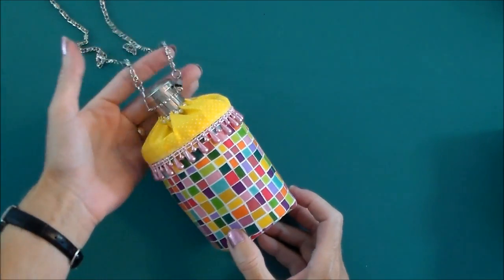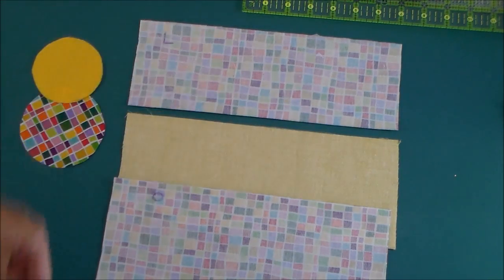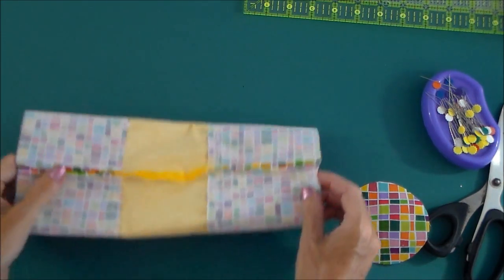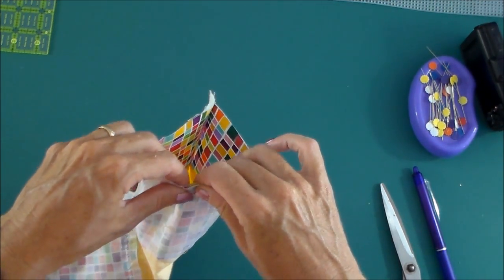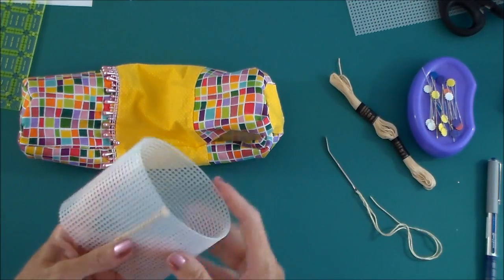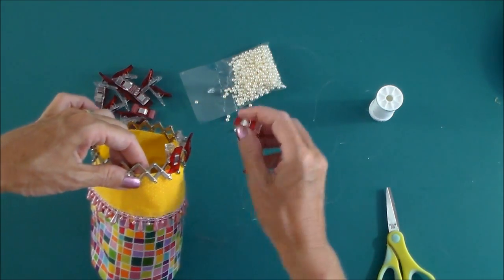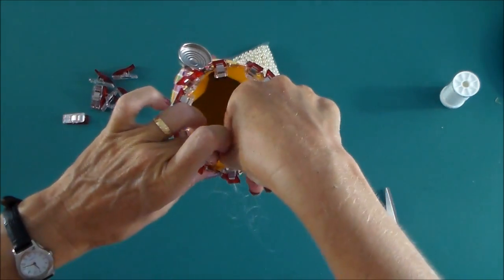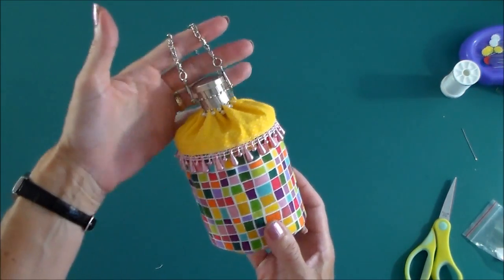How to sew an expanding purse frame bag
Such a cute bag for a really nice evening bag or even as a bag for a little girl.
Use a beaded, embroidered or sequin fabric for a vintage evening bag look, or how about something luxurious in silk or satin?